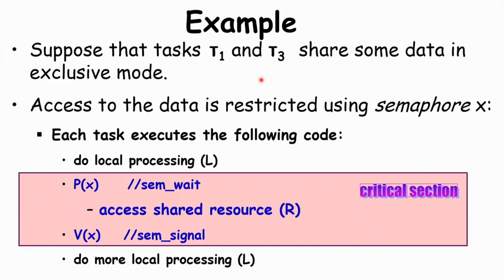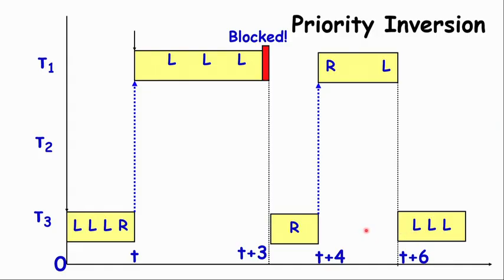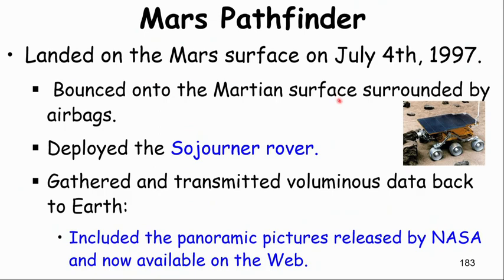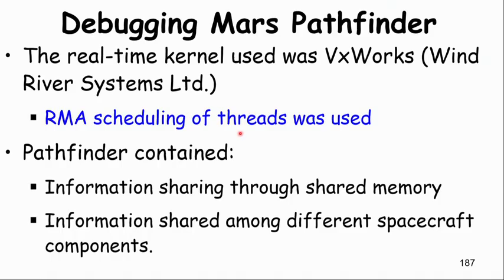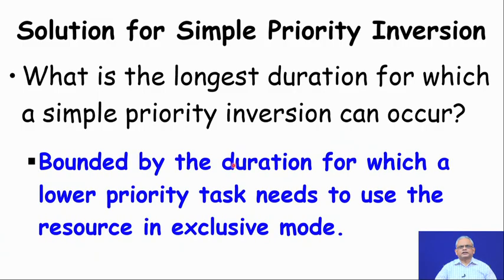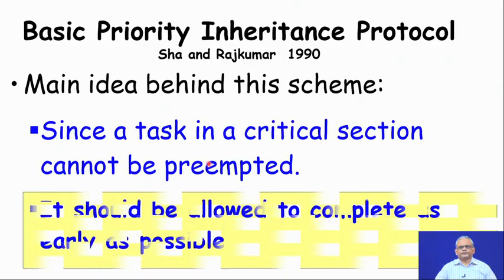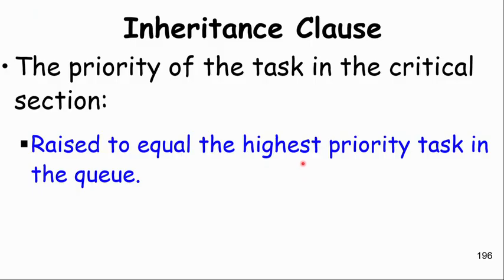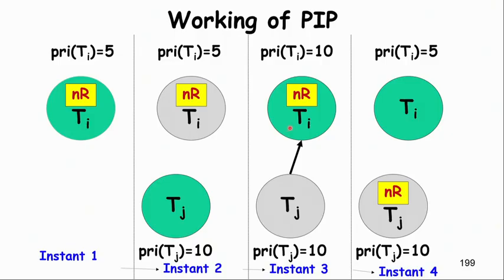Lecture 14 : Solution to Priority Inversion Problem